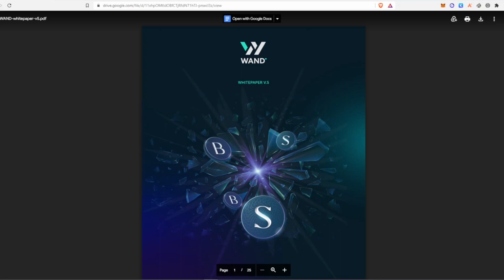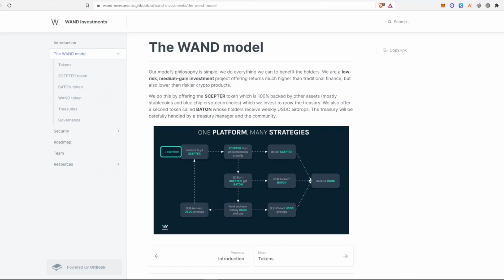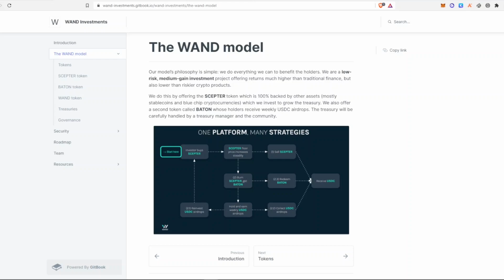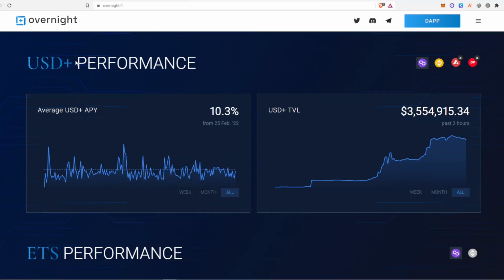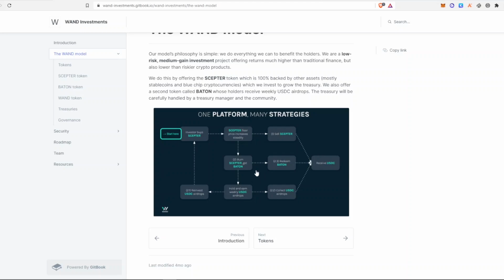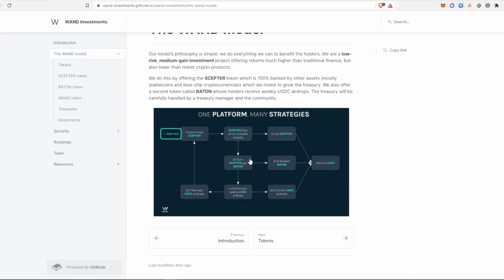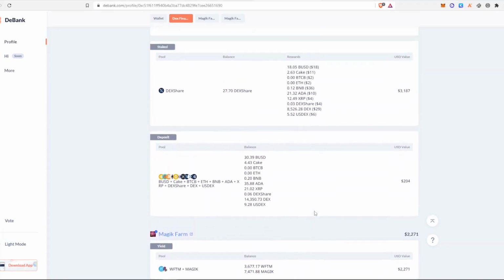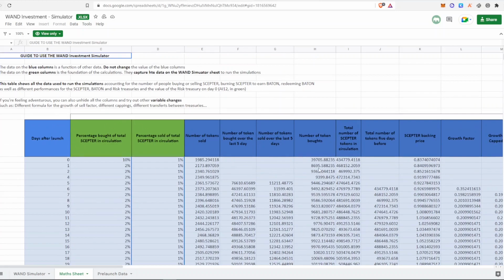Wand Investments - Upcoming Presale